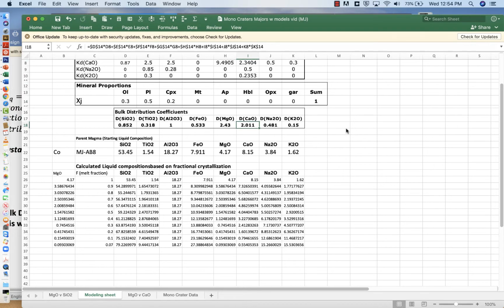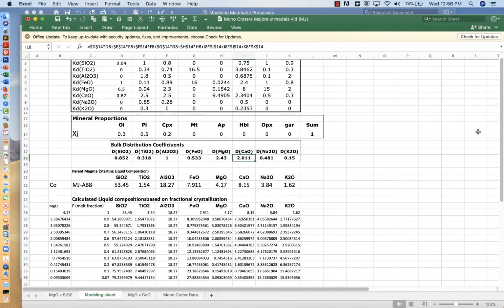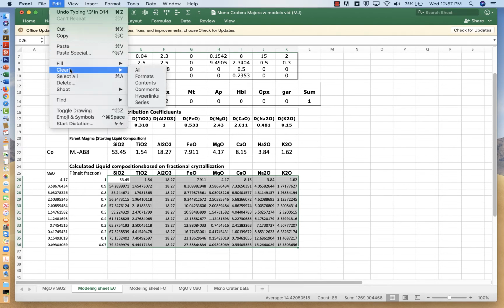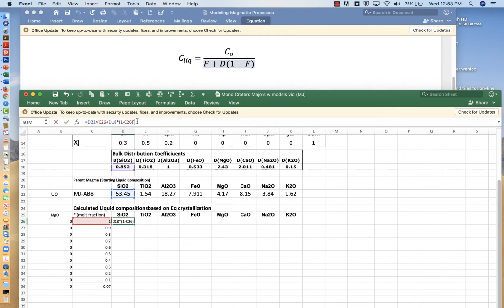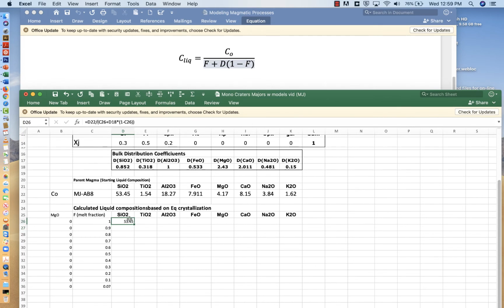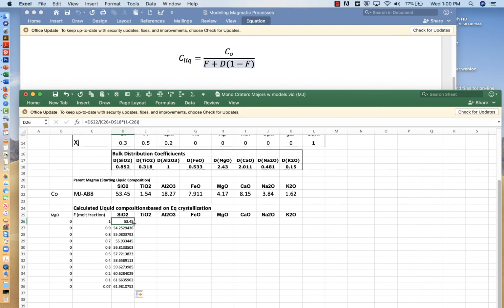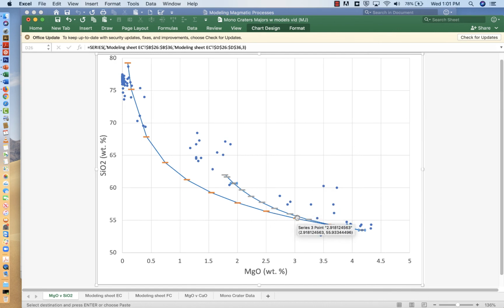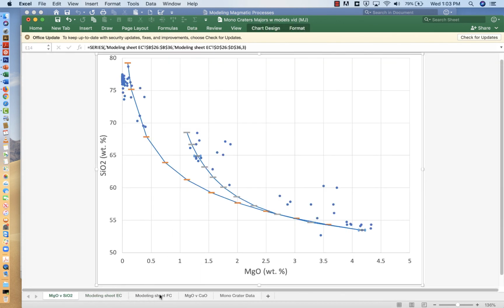Mono Craters Example 4: Equilibrium Crystallization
Uses the "equilibrium crystallization" model (derived from mass balance) as an alternative to the fractional crystallization model presented in "Mono Craters 2-3". Uses data from Michelle Johnson's M.S. Thesis, Fresno State (by Keith Putirka).